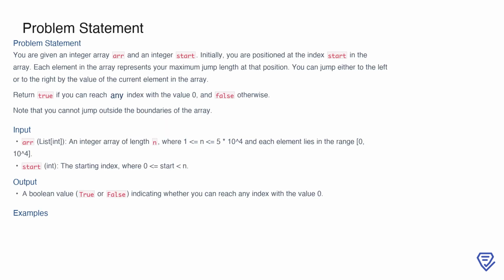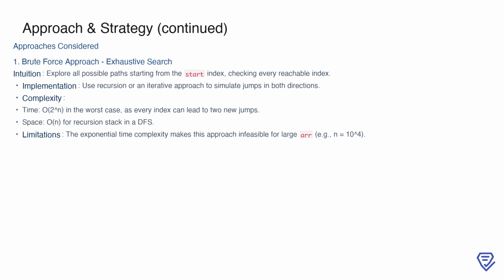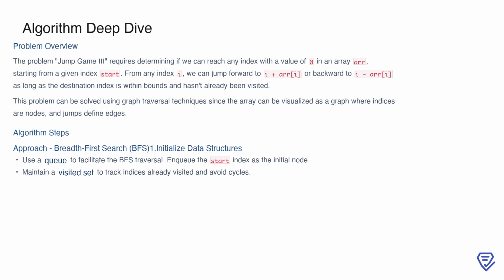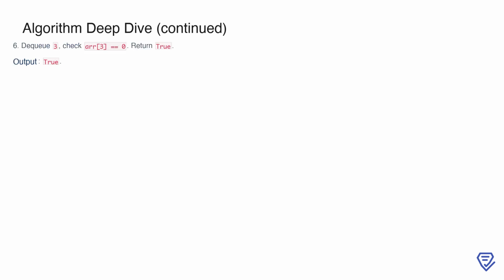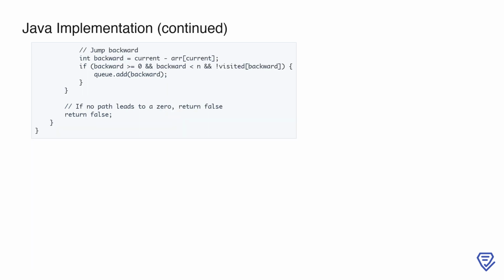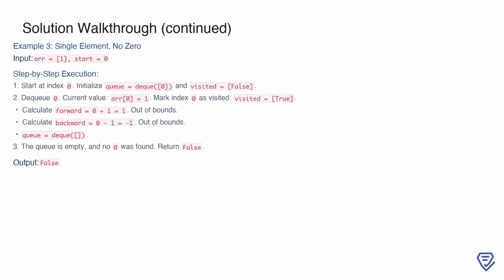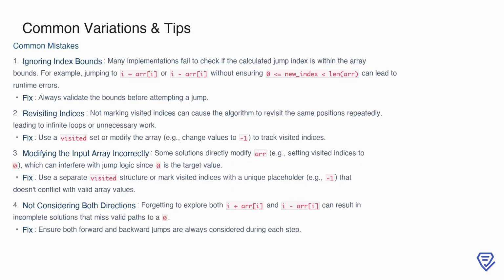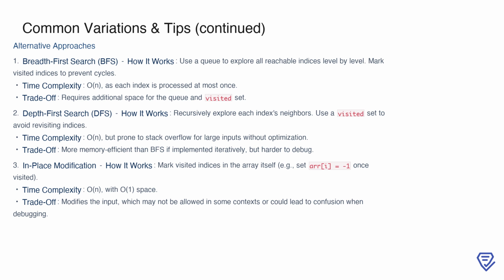LeetCode 1306: Jump Game III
Difficulty: Medium

📚 Topics: Array, Breadth-First Search, Depth-First Search, Graph, Queue

⏱️ Timestamps:
00:00 - LeetCode 1306: Jump Game III
00:22 - Problem Statement
01:15 - Problem Statement (continued)
01:51 - Problem Statement (continued)
02:24 - Problem Statement (continued)
03:20 - Approach & Strategy
04:13 - Approach & Strategy (continued)
05:03 - Approach & Strategy (continued)
06:25 - Approach & Strategy (continued)
07:20 - Approach & Strategy (continued)
08:18 - Algorithm Deep Dive
09:07 - Algorithm Deep Dive (continued)
10:01 - Algorithm Deep Dive (continued)
11:10 - Algorithm Deep Dive (continued)
11:49 - Algorithm Deep Dive (continued)
13:01 - Algorithm Deep Dive (continued)
13:42 - Python Implementation
14:53 - Python Implementation (continued)
15:28 - Java Implementation
16:45 - Java Implementation (continued)
17:38 - Solution Walkthrough
18:43 - Solution Walkthrough (continued)
19:21 - Solution Walkthrough (continued)
20:24 - Solution Walkthrough (continued)
20:57 - Solution Walkthrough (continued)
21:39 - Time & Space Complexity
22:49 - Time & Space Complexity (continued)
23:35 - Time & Space Complexity (continued)
24:24 - Time & Space Complexity (continued)
25:25 - Common Variations & Tips
26:30 - Common Variations & Tips (continued)
27:36 - Common Variations & Tips (continued)
28:31 - Common Variations & Tips (continued)
29:38 - Conclusion
30:00 - Thank You!